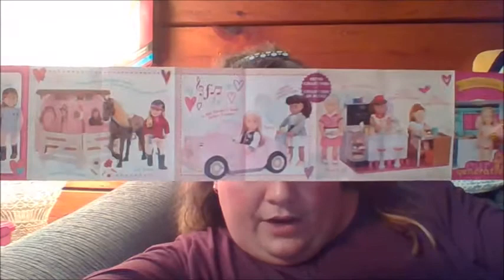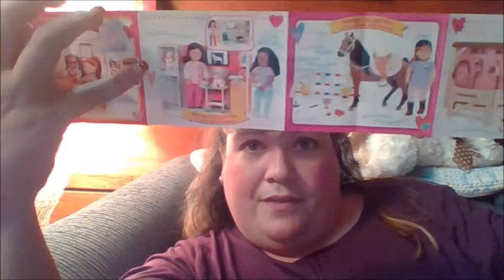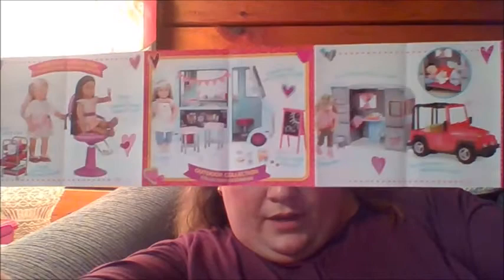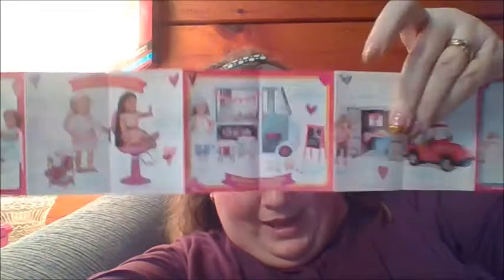Our Generation Dolls: Guacyra